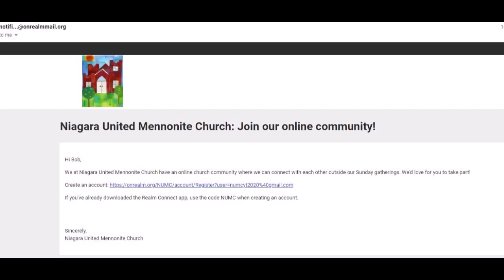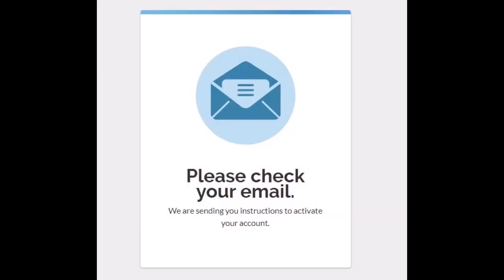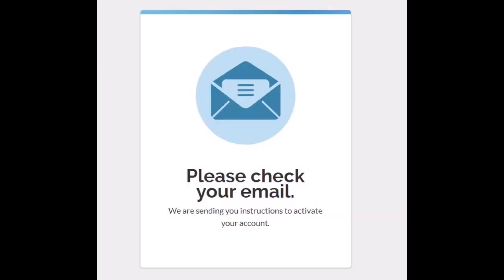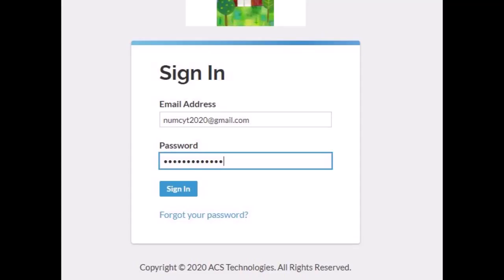REALM Tutorial - Welcome Video